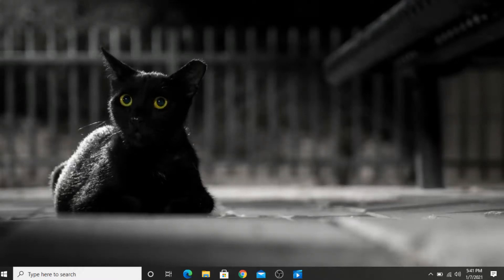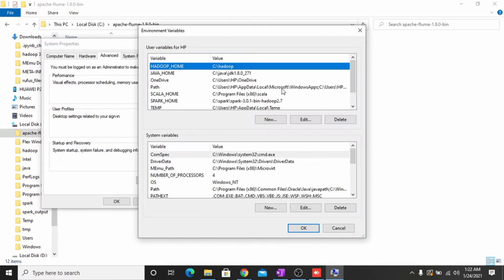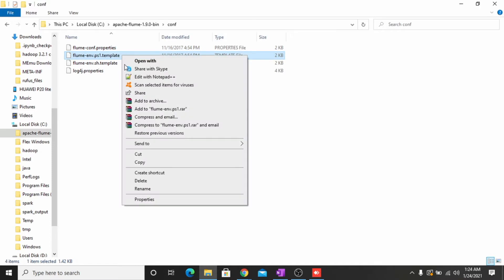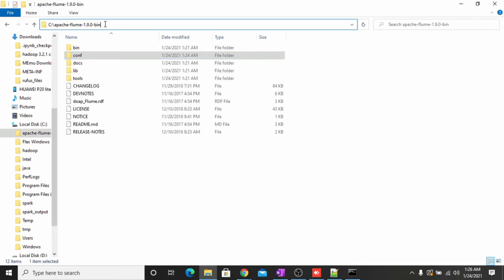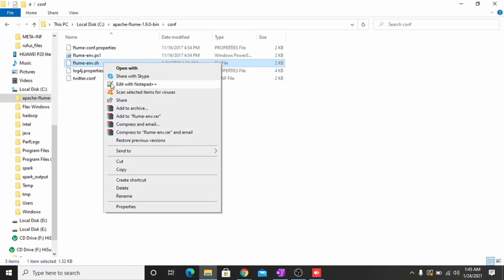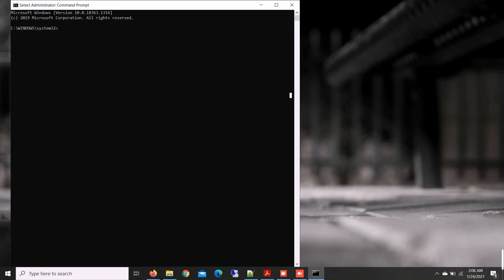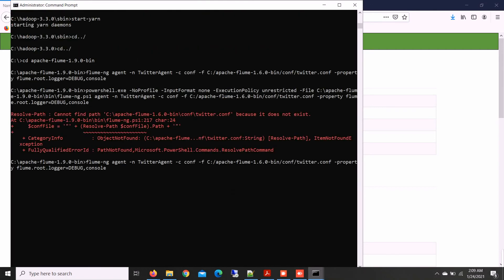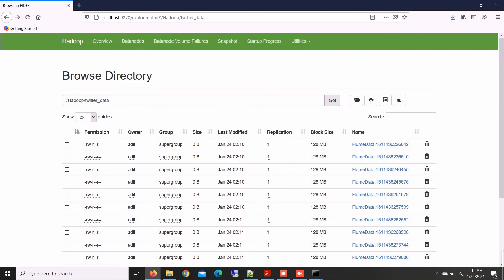how to install apache Flume on windows 10 (step by step tutorial) 2021